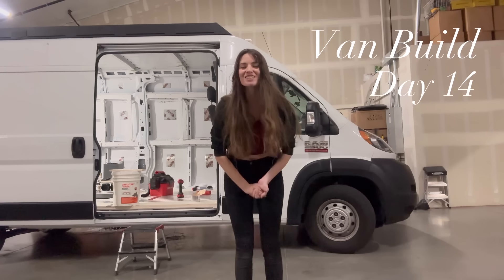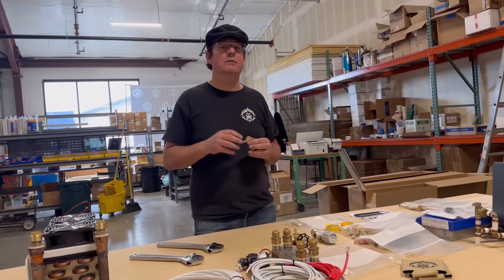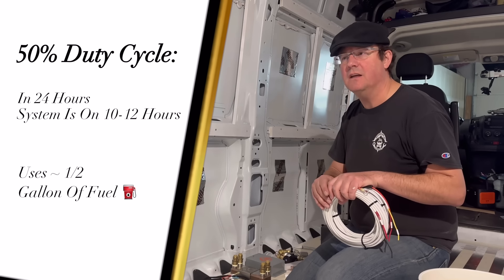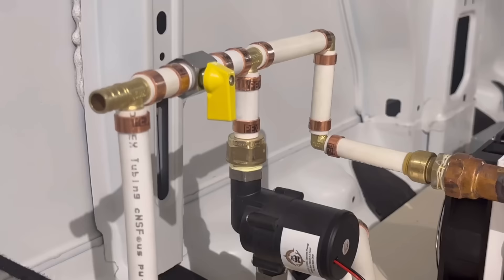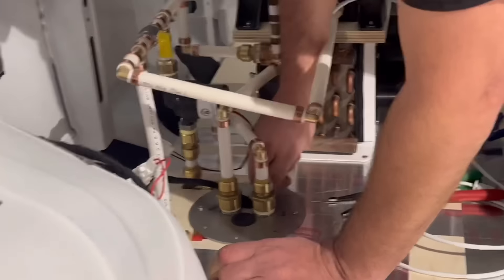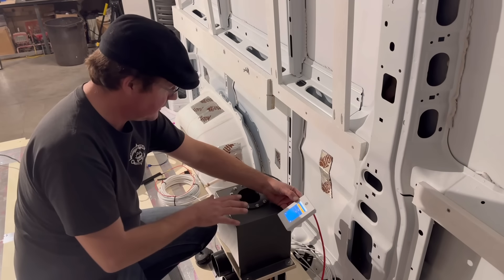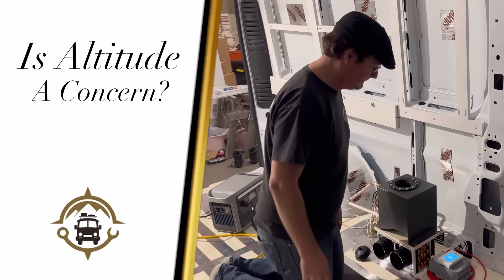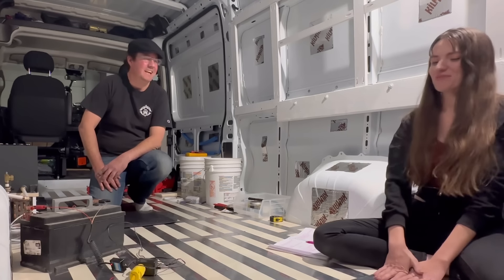Installing DIY Radiant Hydronic Heated Floors with VanLife Tech (Part 2)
Q&A + Install of the never before seen online VanLife Tech Hydronic Radiant Heated Floor System!

This is a 2 part video series & this week we are installing the mechanics!

The system I installed is the Roman Holiday!

FULL DISCLOSURE: This video was made in collaboration in exchange for a discount on the flooring system through VanLife Tech.